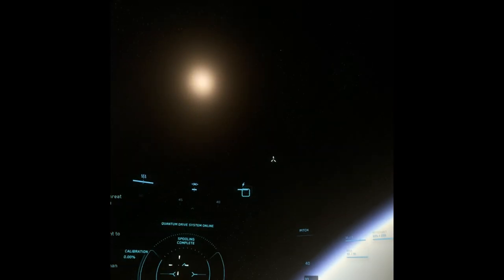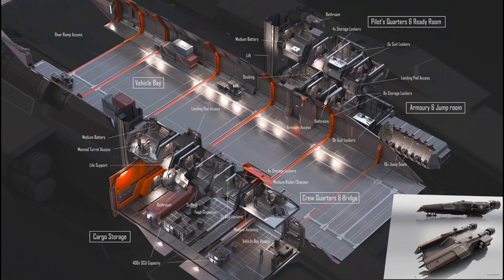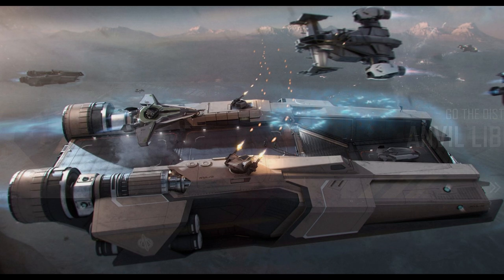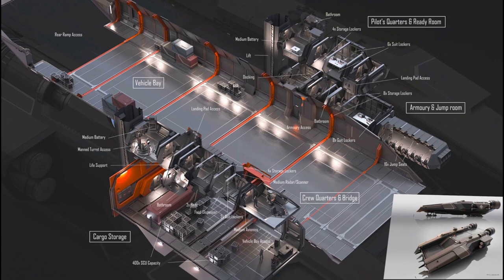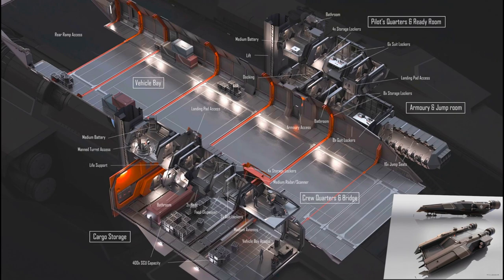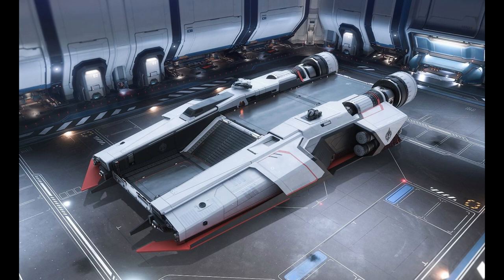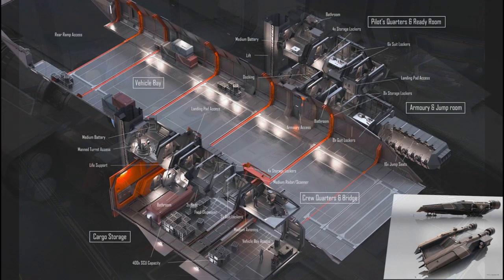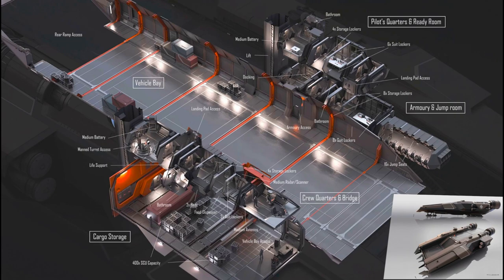Anvil Liberator, Where does it fit into 2022 & Beyond Capital Landscape? Pyro Ready? Chap1 CapTalk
00:00 Cap fleet imagining 2022+
00:26 Start of Liberator Talk
05:10 Idris Comparisons
15:00 Trust Ship Best Ship
18:00 Idris vs. Liberator
20:30 Kraken Base vs. Liberator Fuel
24:20 CIG McKinney On Sever Shards